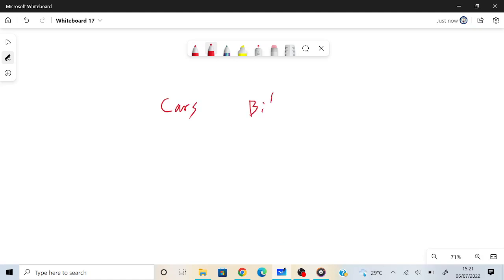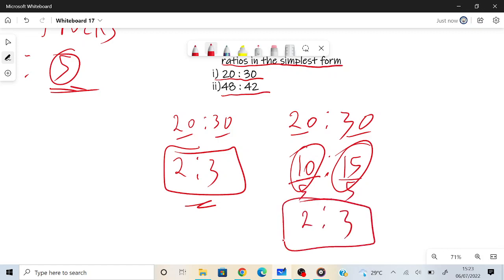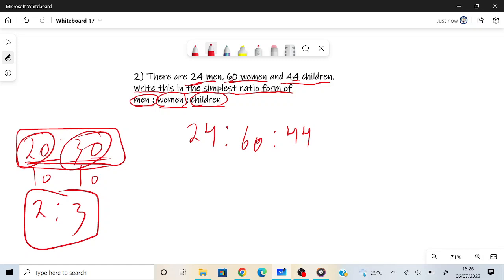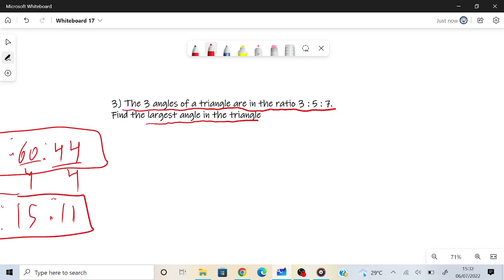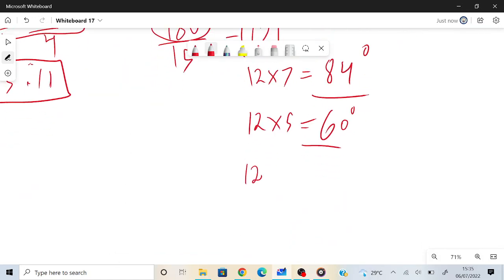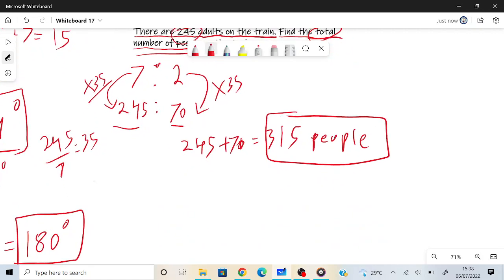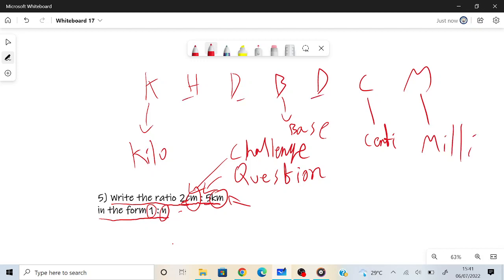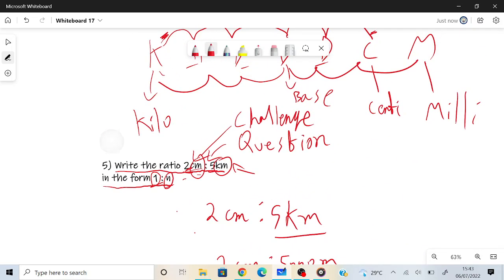Ratio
Watch this video and CRACK ratio